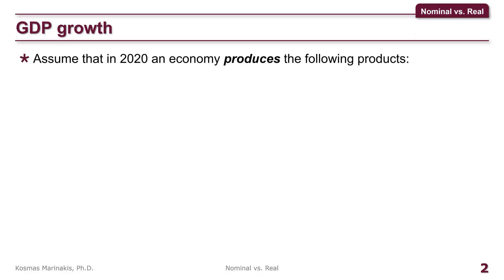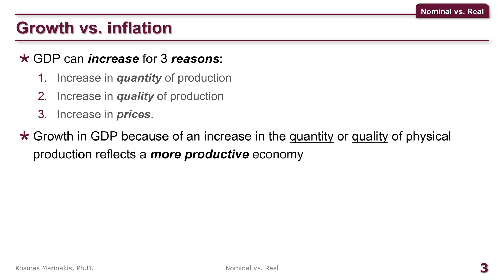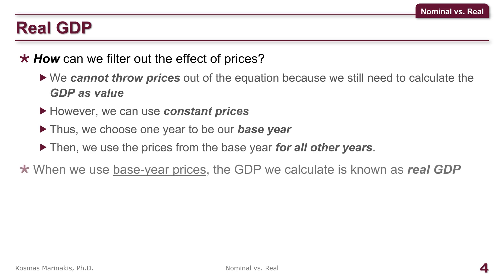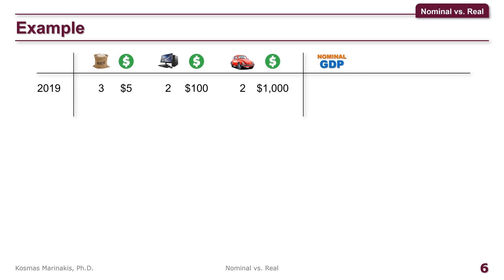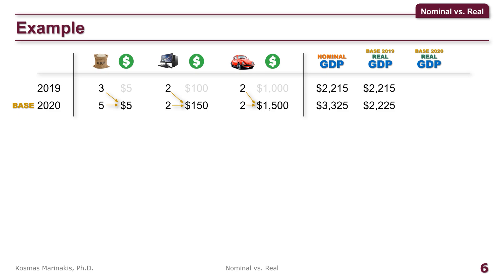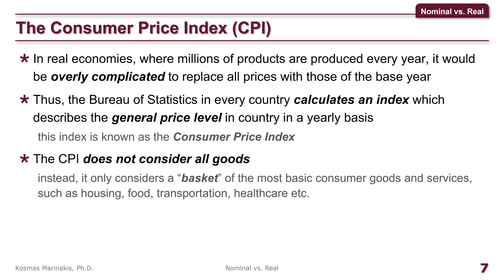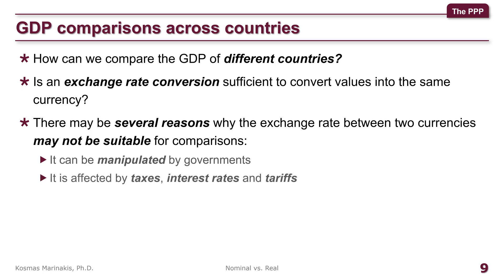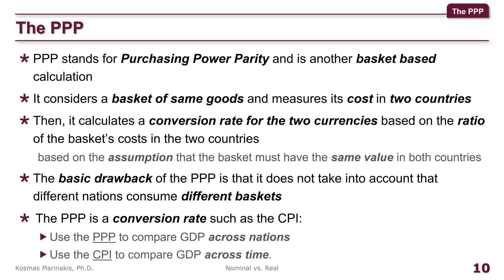E&S Video 7 - Nominal vs. Real GDP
Economics & Society

In this video I talk about how we can more objectively measure the GDP of a country from year-to-year and how to compare it to that of other countries. We examine real GDP, nominal GDP, the CPI and the PPP conversion.

00:00 Intro
03:16 Real GDP
05:44 Example
10:14 The CPI
12:25 The PPP

Singapore Management University, Department of Economics & Office of Core Curriculum.